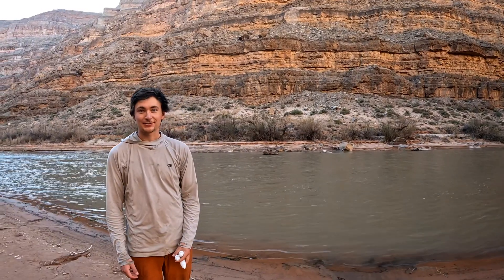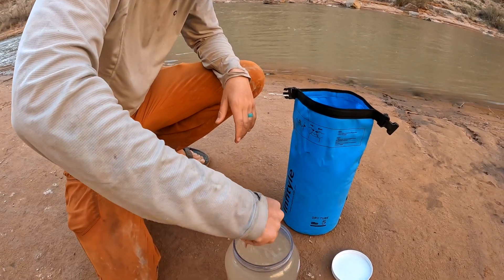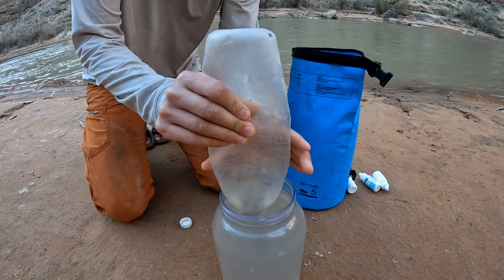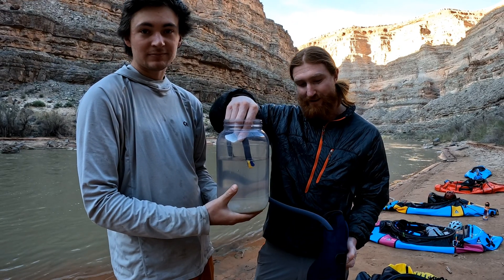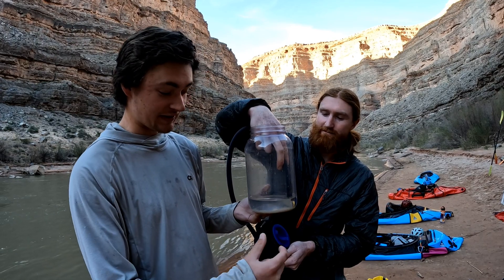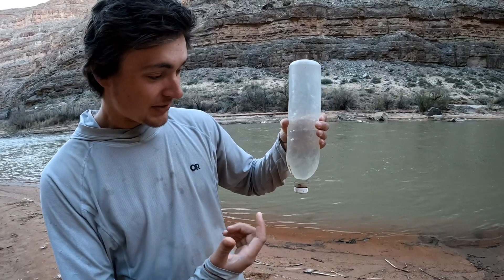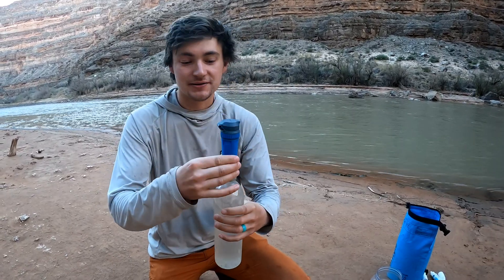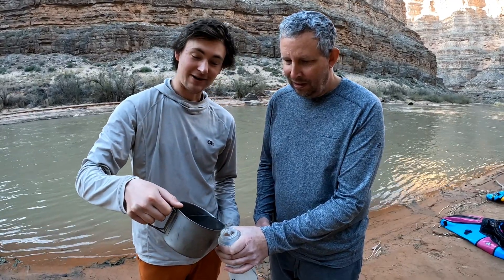Guide to Treating Silty Desert Water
This is a long video but if you're interested in backcountry trips anywhere that has dirty water you'll benefit from watching. I purposefully didn't cut anything important out so that hopefully everyone has something to learn. Filmed on the beautiful San Juan river with help from Joelle, Daniel, and Tom.

Water Wizard has saved me a few times. When the potholes we were counting on have turned up empty but moist, we dug all the gravel out and let the chocolate milk drain into the bedrock hole. A few drops in the hole, stirred up, and we had crystal clear water ready for purification in minutes.